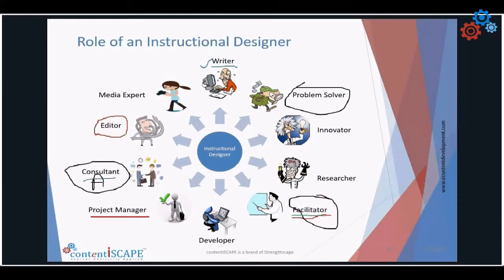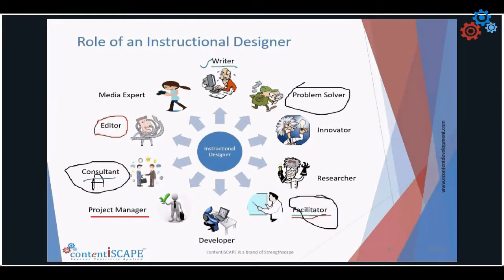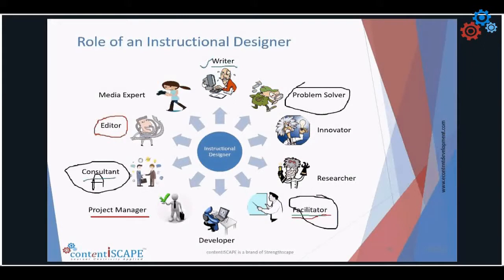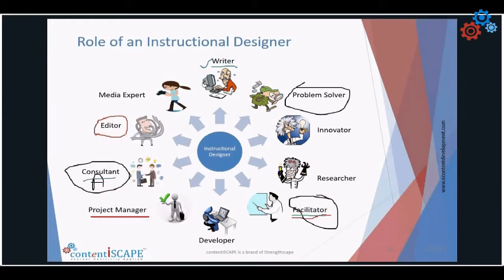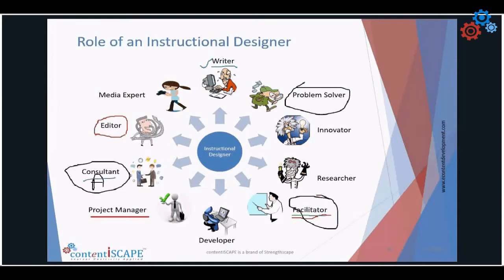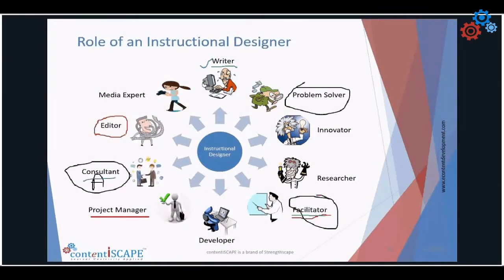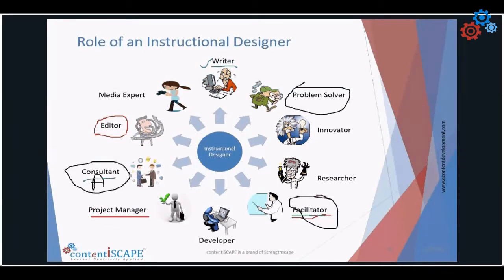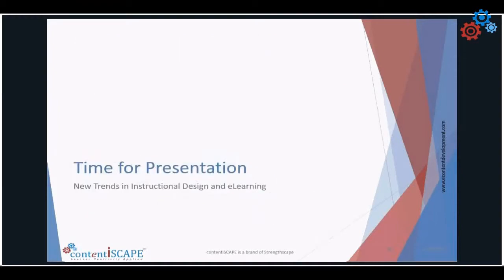Instructional Design Certification - Demo Session